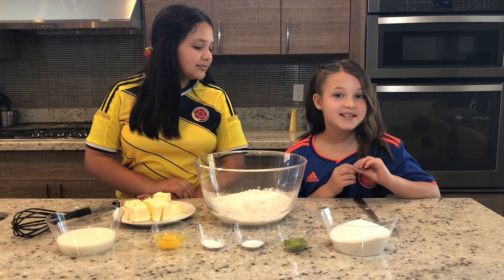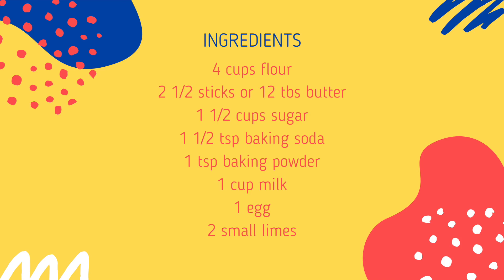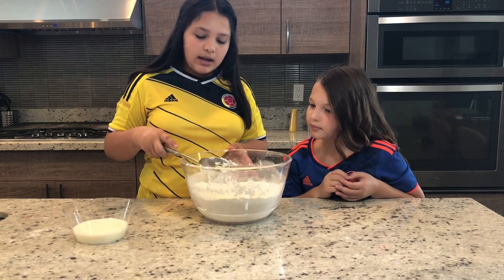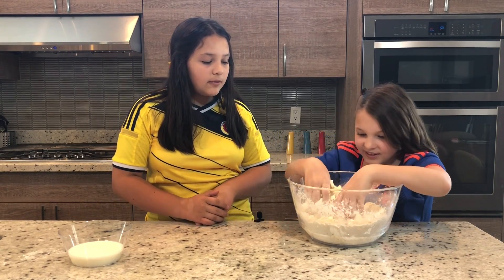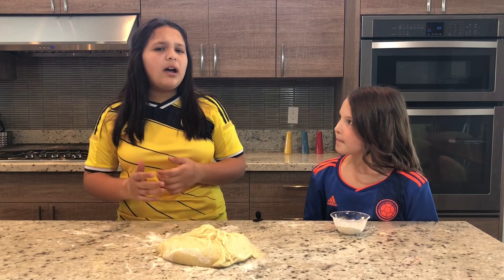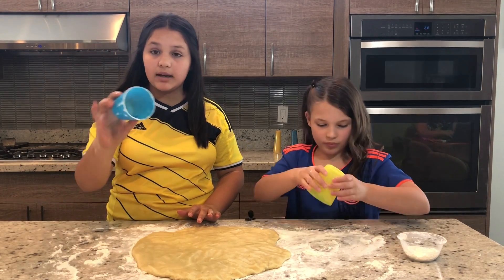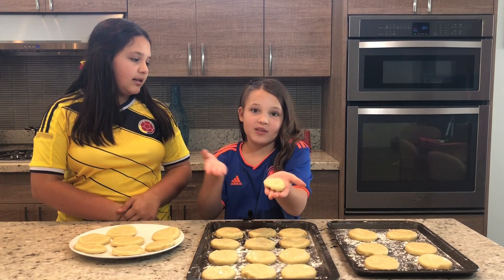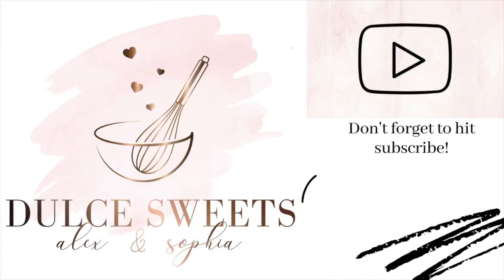Galletas de Limón (Colombianas)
(Este video tiene subtítulos en español)
Hi everyone!
Today we're sharing a very special recipe with you. Galletas de Limón (Lime Cookies) are a favorite, traditional Colombian cookie. They are normally made over a wood burning stove. We hope you're able to try out this recipe and that you enjoy these cookies as much as we do! 🇨🇴 🍋 🍪

Here is the recipe:

4 cups flour
2 1/2 sticks or 12 tbs butter
1 1/2 cups sugar
1 1/2 tsp baking soda
1 tsp baking powder
1 cup milk
1 egg
2 small limes